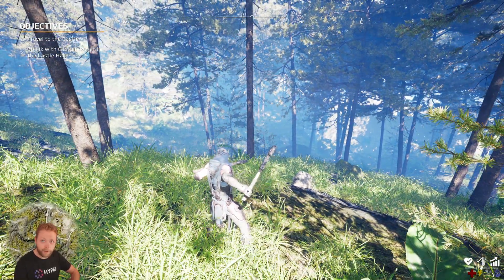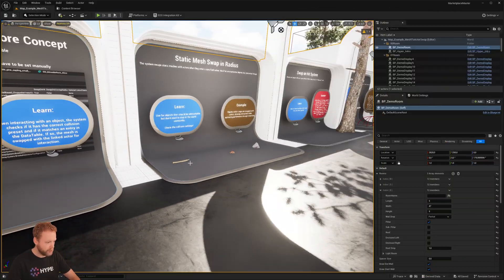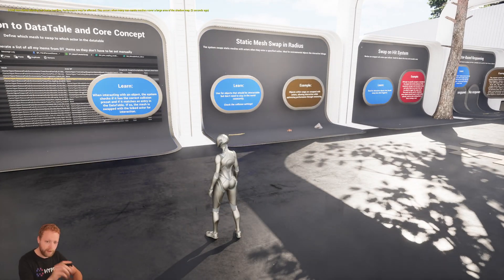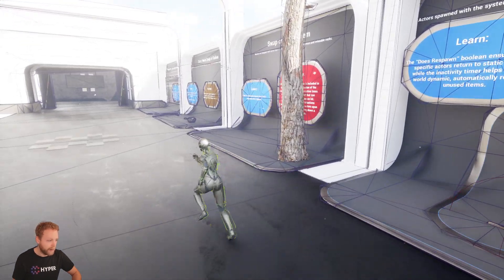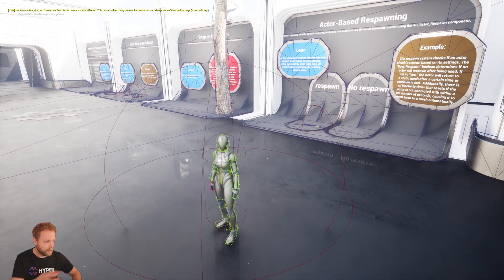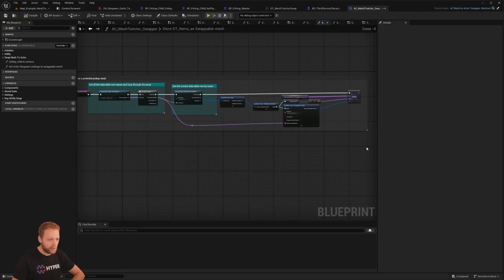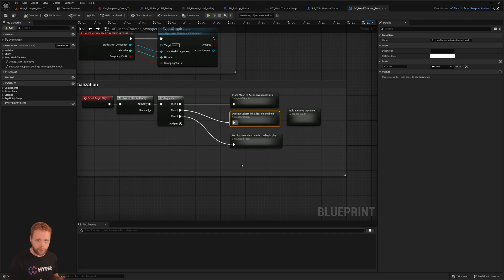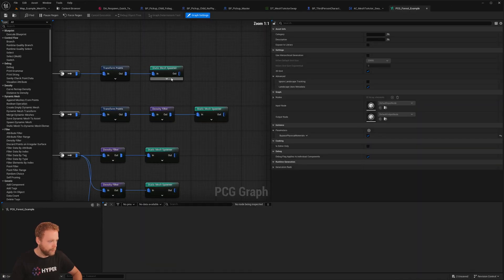Swap Your Massive PCG Forests To Interactable Actors In Unreal Engine 5 | Games By Hyper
Learn how to swap all of your world interactables from your own world from a mesh to actor with the Mesh to Actor Swapping System in Unreal Engine 5 (UE5) with this walkthrough.

⏱️ Time Stamps:
00:00 Gameplay Example
00:47 Intro
01:18 Mesh to Actor Swap Overview
02:25 Radius Swap Example
02:55 On Hit Example
03:18 Respawning Mesh or Actor
04:59 Respawn Blueprint
06:40 Datatable
08:00 Component
10:37 Project Specific Details
13:55 Outro

Courses and Learning:
Now also available on Udemy!